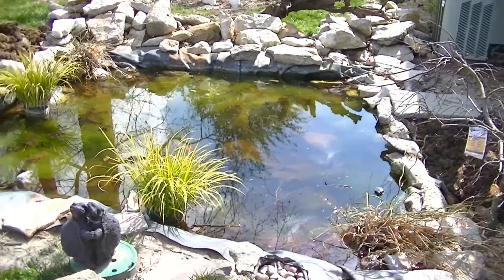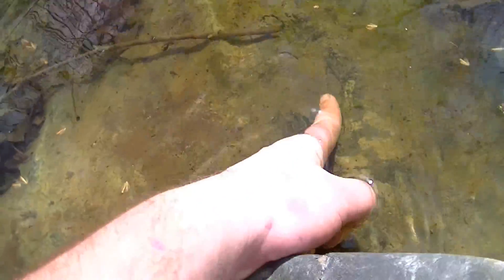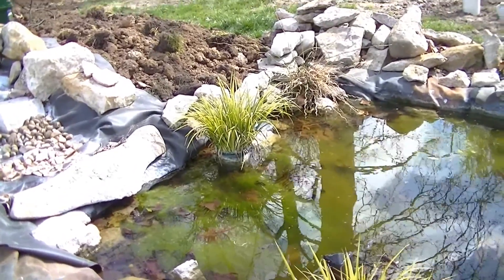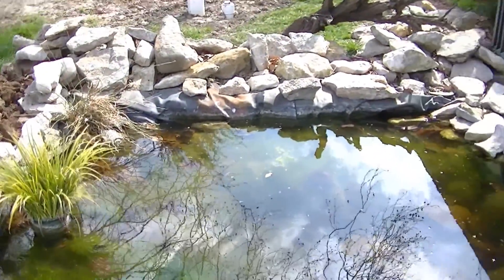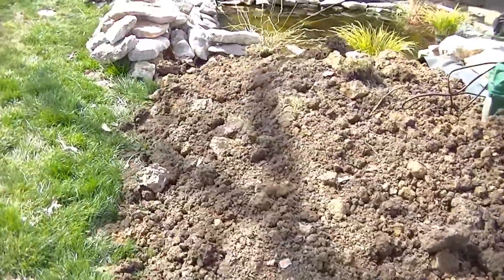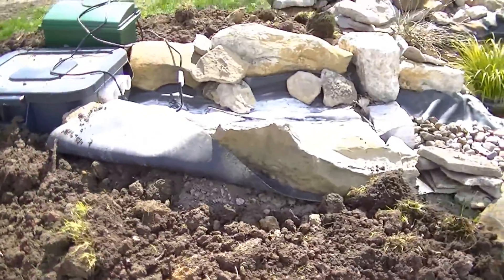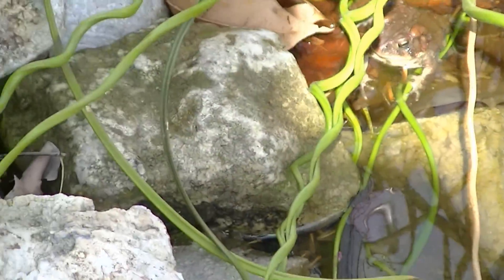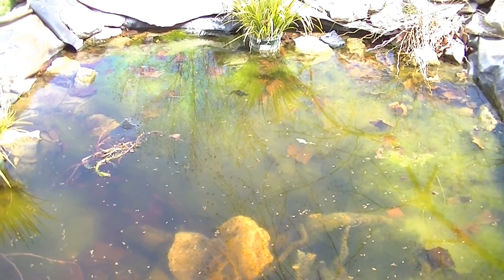Update on the Koi Pond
So after the winter the pond is look a little ruff and needing some work. We might be replacing the whole liner so it may not matter to much.